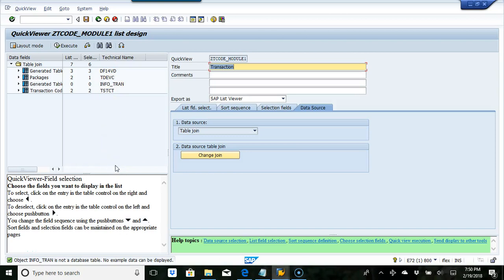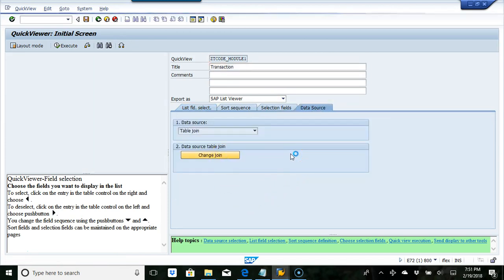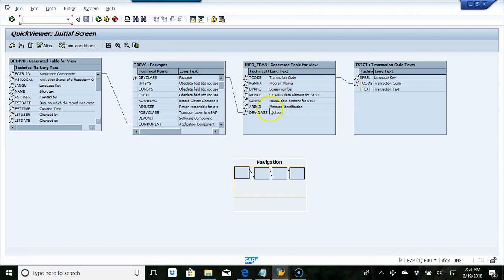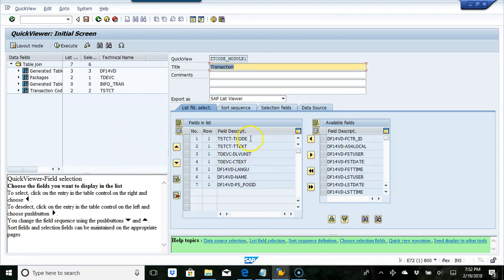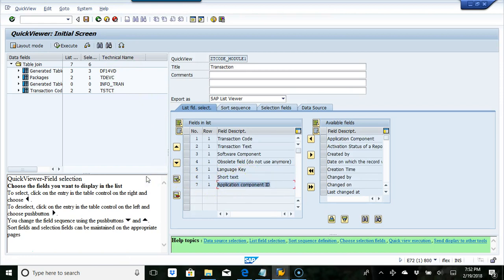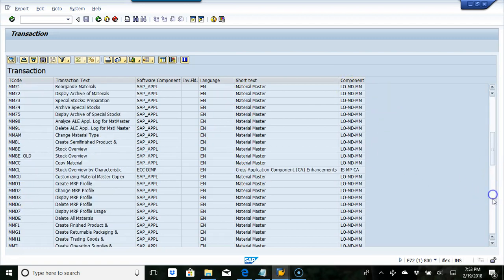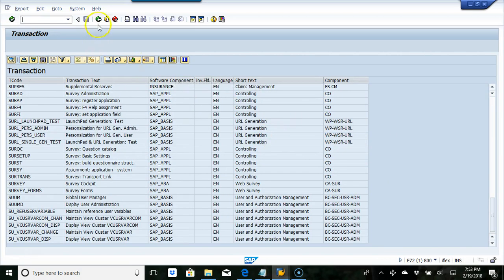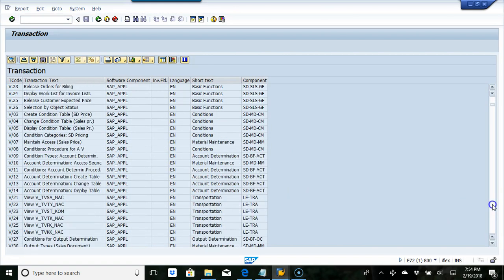SQVI- How to list the SAP Transaction By the Module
In this video we are going to look at how to join multiple tables and get the data we want. The transaction is SQVI and it has a very simple interface and any one can learn this quickly. One thing you need to understand is that you cannot join any table you want. You can only join table which has a Primary key and foreign key link. Here we are joining following tables to get a list of transactions by functional module.

You can get a list of ALL Transactions in SAP module wise by a Left Join on tables INFO_TRAN, TDEVC and DF14VD and TSTCT where:

TDEVC shows the Package-Application Component Relation.
DF14VD shows the description and Modules of Application Components.
INFO_TRAN shows all transactions with the package they belong to.
TSTCT Transaction Description
Watch the video and create the list of transactions by module

[Free] Download SAP GRC 10.1 Step by Step Guides